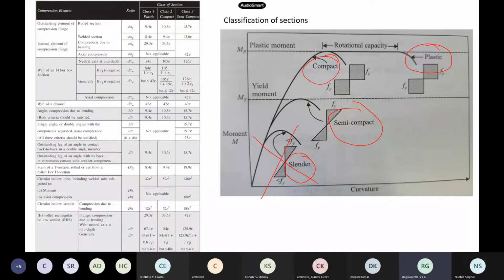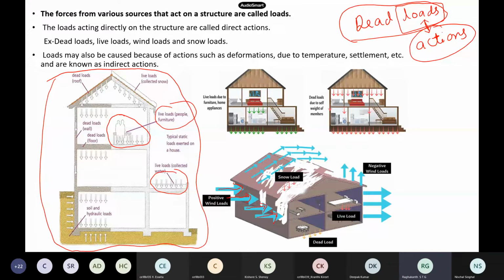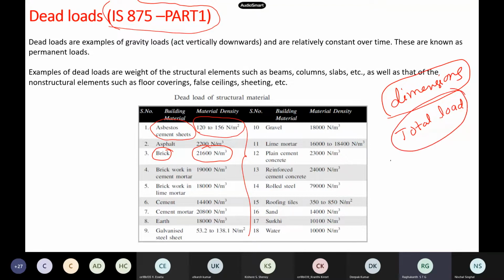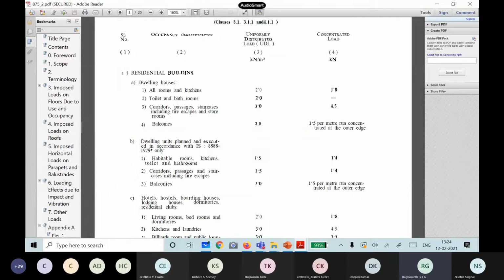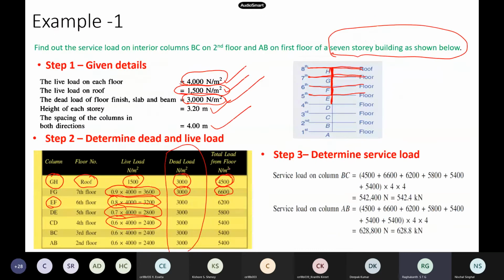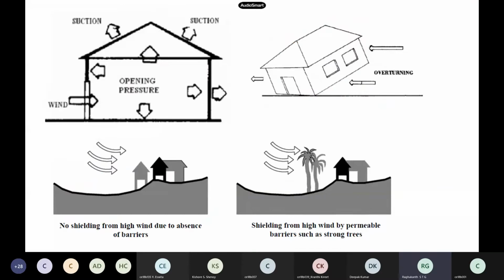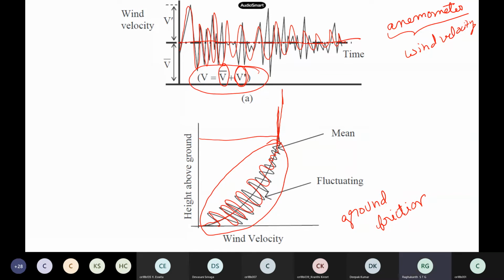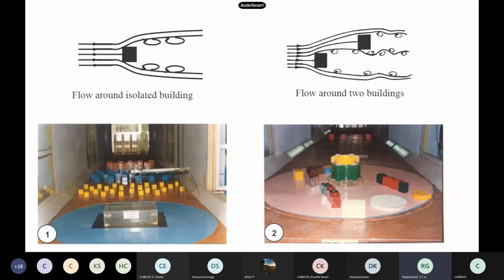Basic steel design of structures. Dead loads and Live loads (lecture 6)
ce3050 Feb12